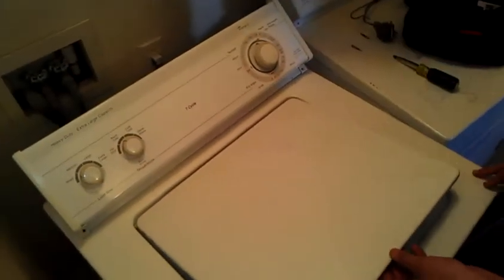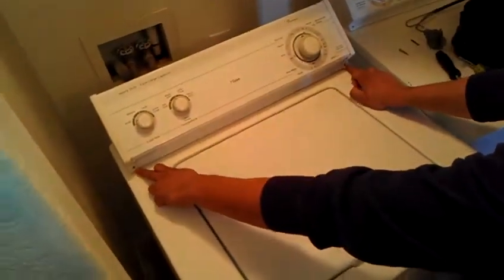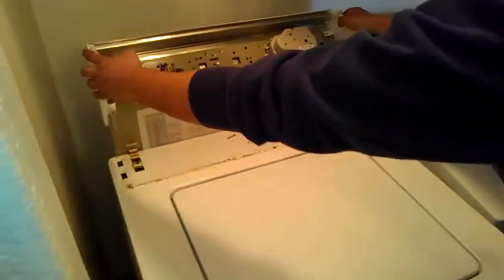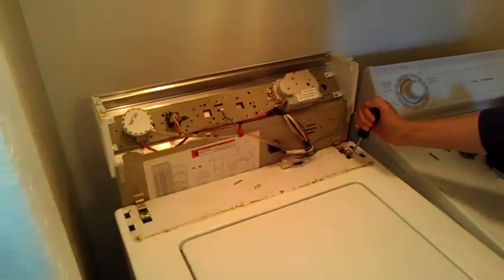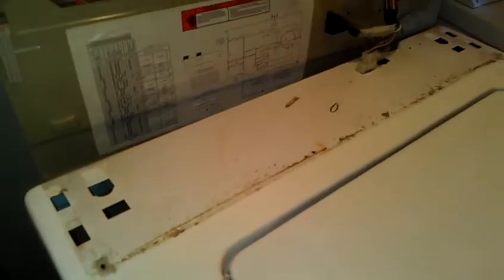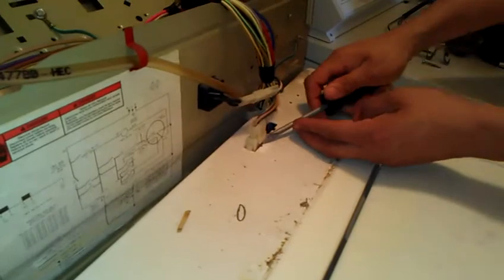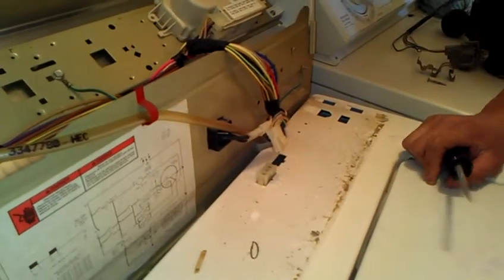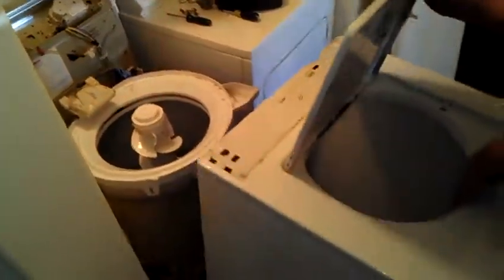Washer not spinning 2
Washer stopped spinning? Washer not agitating? You might NOT need to buy any parts to fix it! It might be a simple fix. like removing a wedged sock. Watch my video before you start that panic attack!!! Simple step by step how to...